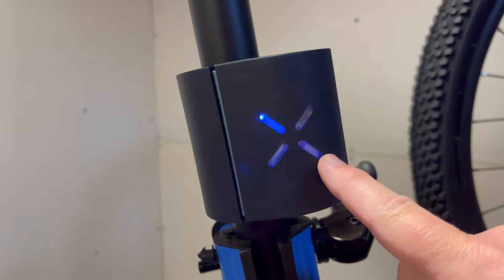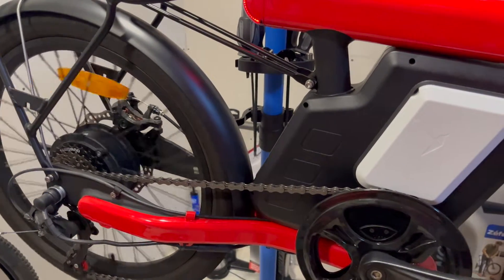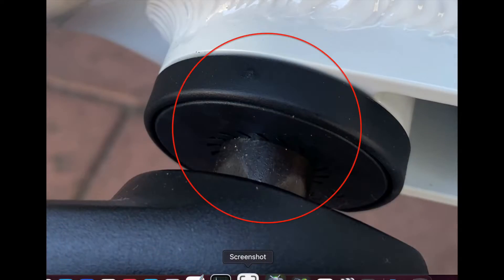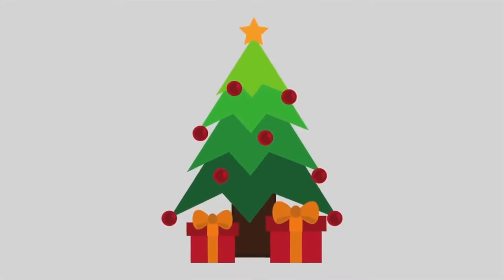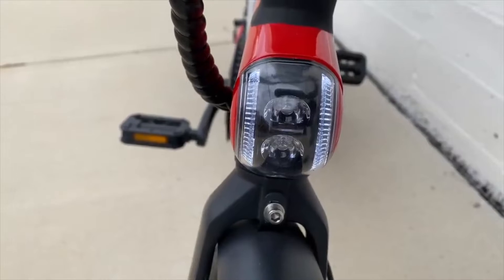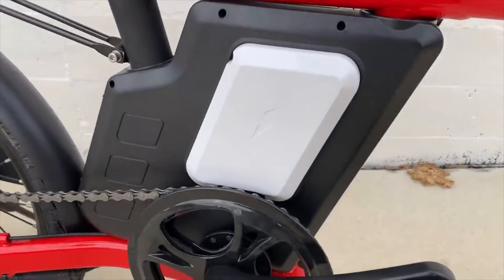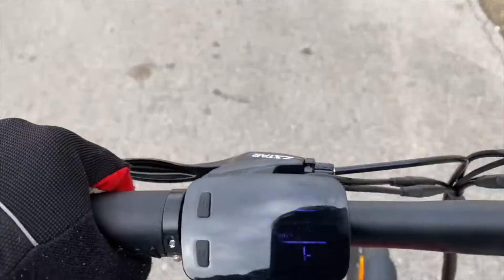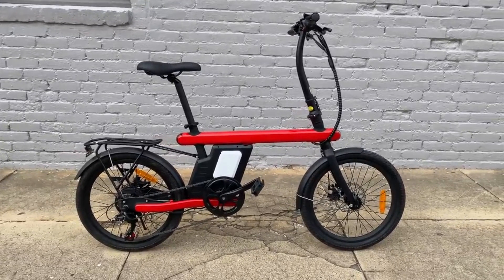EBIKE KEEP GOING WHEN YOU QUIT PEDALING? This could be why!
Do you have an eBike with a rear hub motor and cadence sensor? If so, you have probably had points where you quit pedaling but the bike's motor kept running for another second or two. This video discusses why that happens and one potential thing to watch that could be making it worse - or more often.

Do you experience this? Is it a problem for you and your e-bike riding?